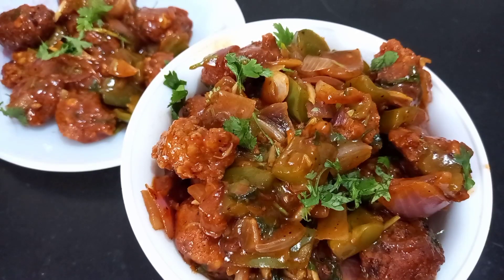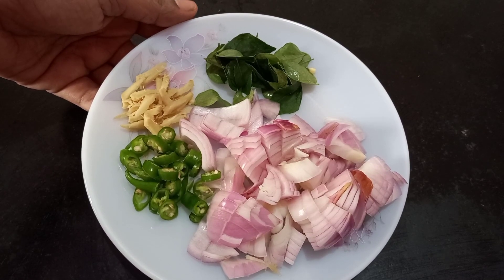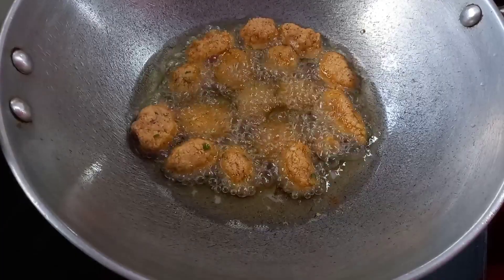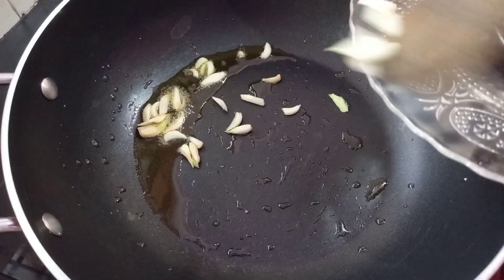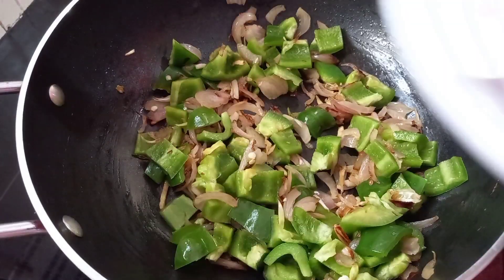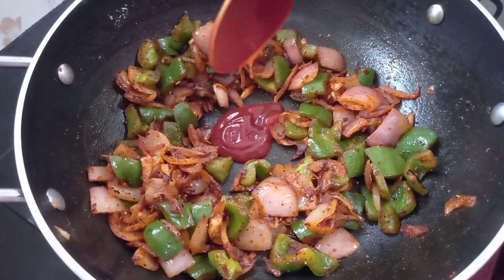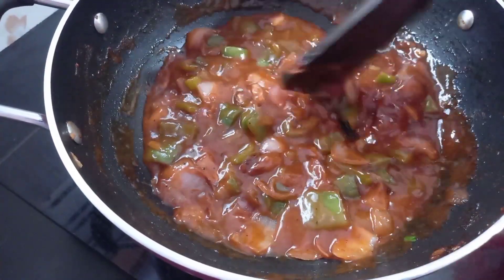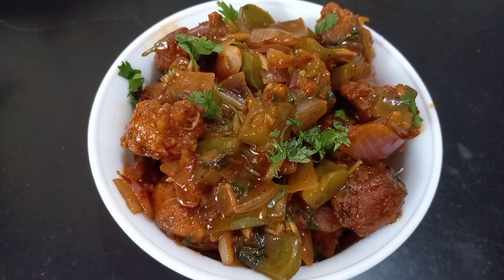dal manchurian ll ashas kitchen ll ദാൽ മഞ്ചൂരിയൻ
parippu 2 cup
ginger 100 gm
kayapodi 1/4 tsp
salt
oil 1 cup
garlic 10
onion 1
capsicum 1
onion square cut 1/2
tomatp souce 2 tsp
chilli souce 1 tsp
soya souce 1/2 tsp
sugar 1 tsp
corn flour 1/2 tsp
coriander leaf